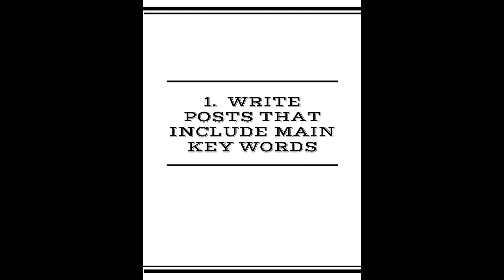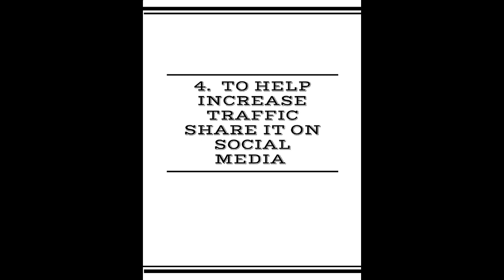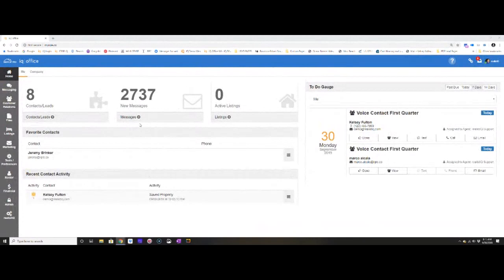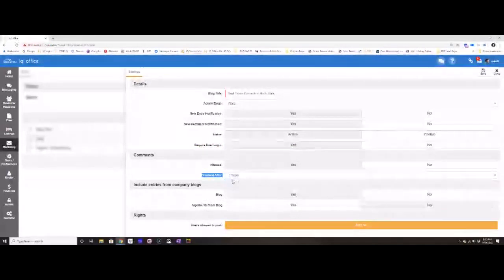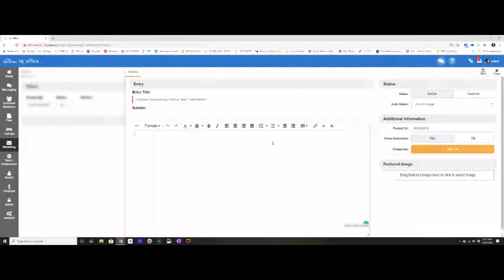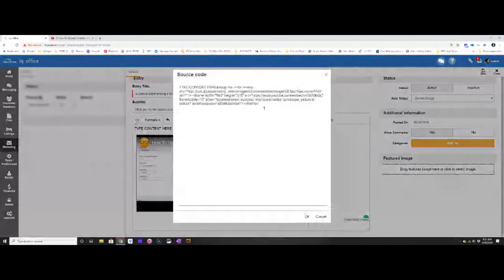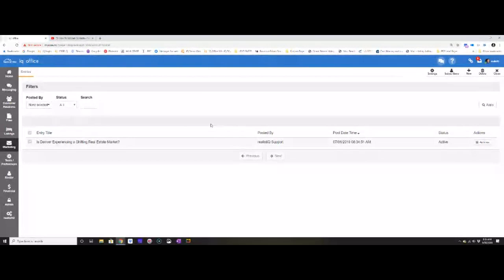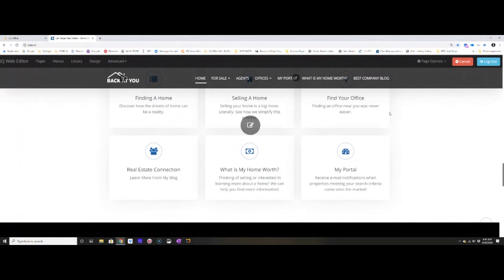Blogging SEO Webinar September 2019